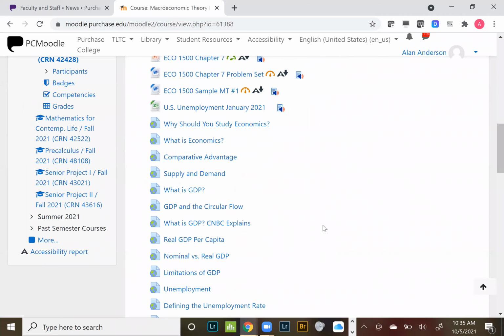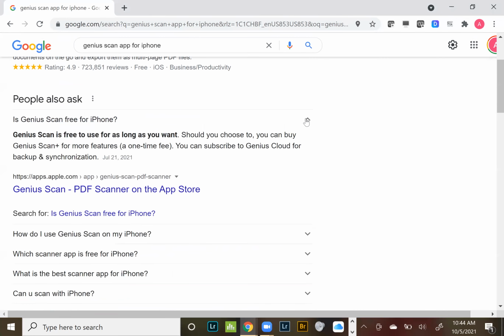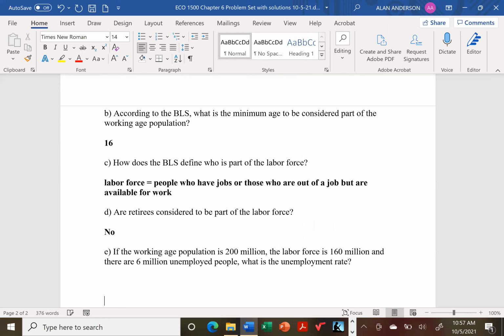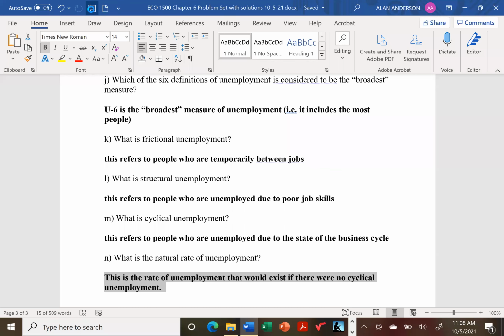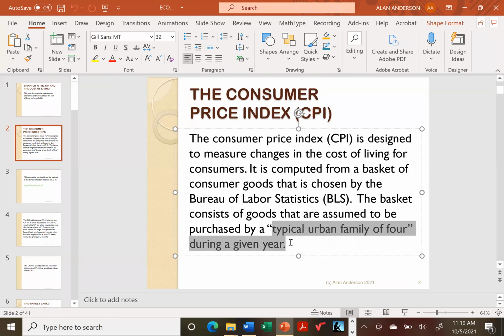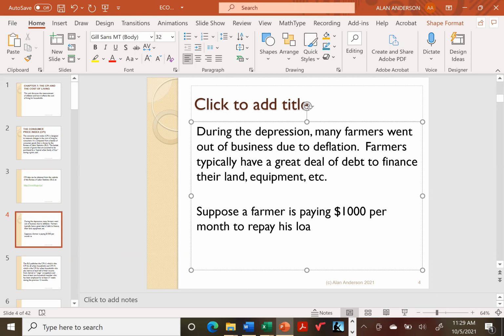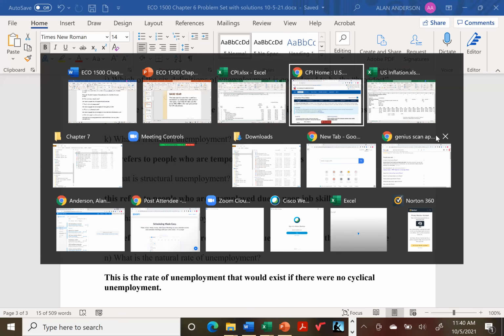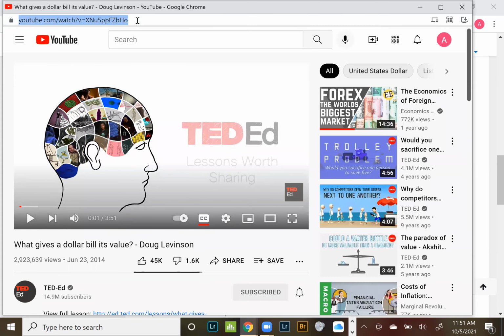ECON 1500 10 5 21